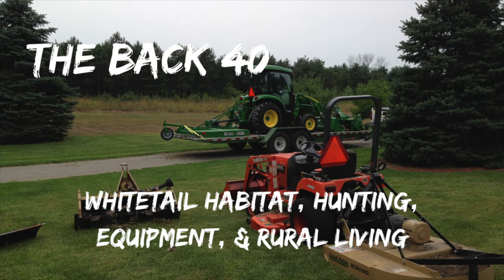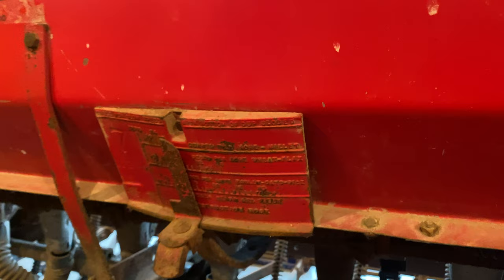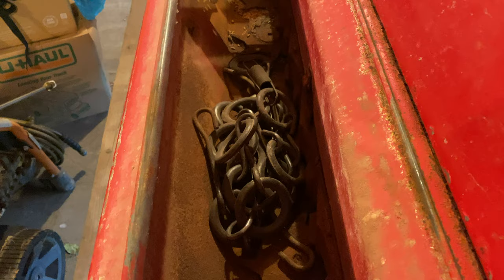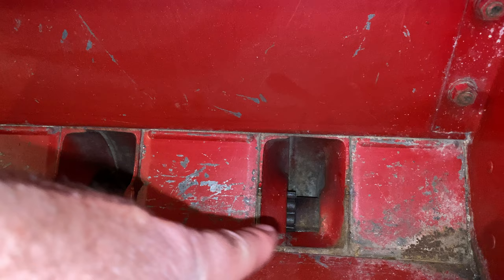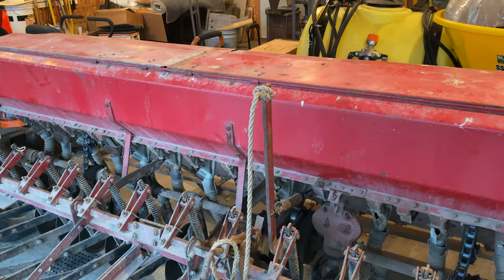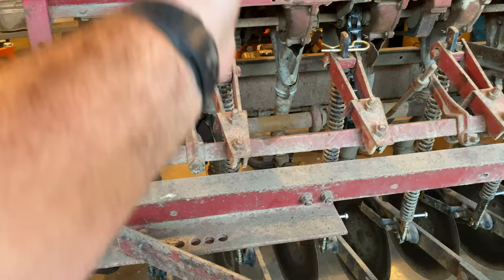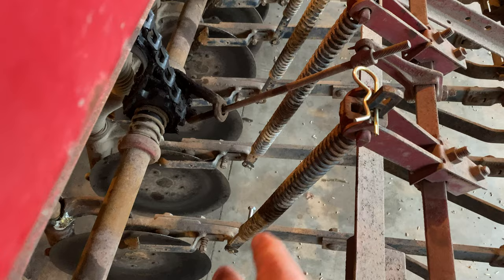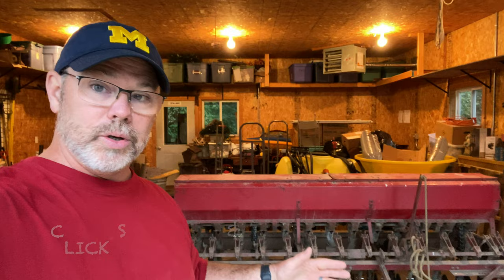Grain Drill: How They Work and How to Buy One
How a grain drill works, and then a top to bottom review of the different features you need to consider, and what to look for when purchasing a used grain drill.

The grain drill used in this video was used to experiment planting no-till into light sandy soils, and worked very well.  Here are a few other videos for your consideration that go along with this one: